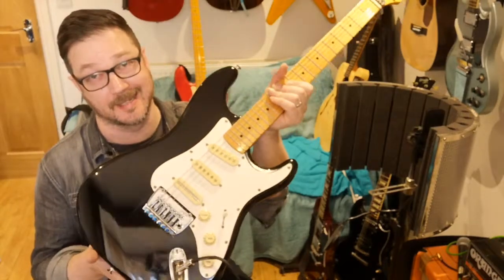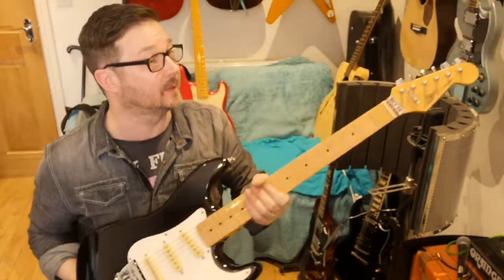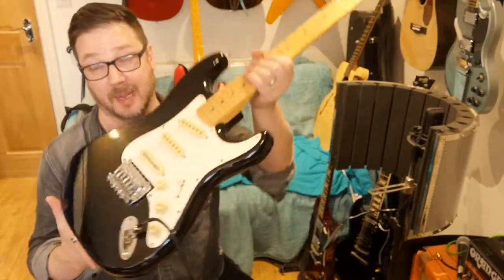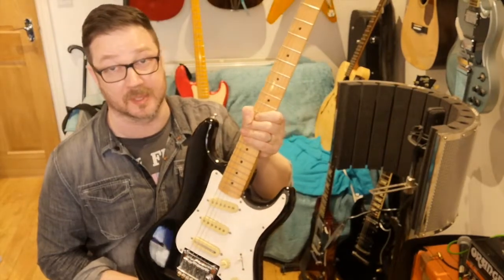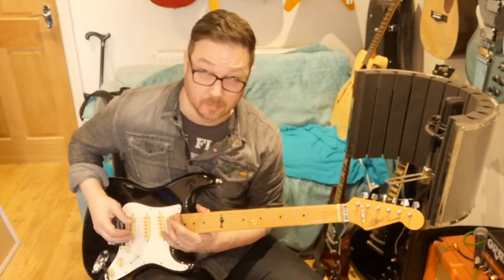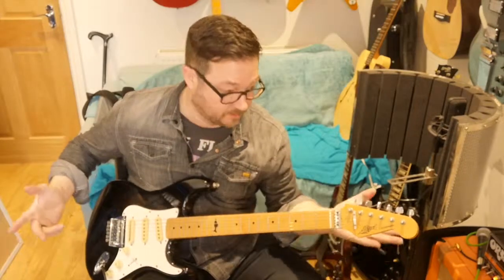Marlin Sidewinder Black and White Strat 80s made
Marlin Sidewinder Black and White Strat 80s made. Serviced, cleaned and ready to play. This is a 'Lite' demo - sound is recorded in room through phone mic rather than mic'ing the amp which I do for the more in depth demos.